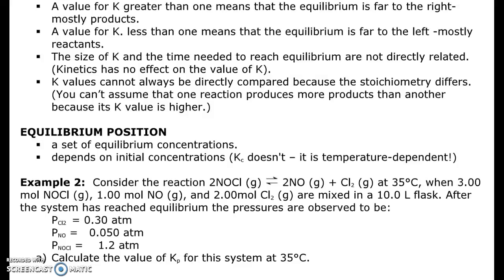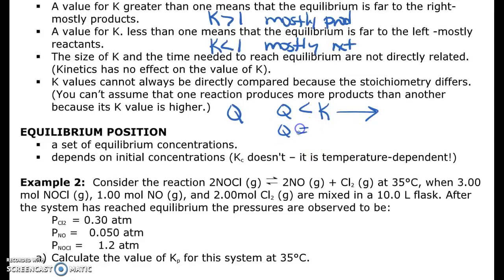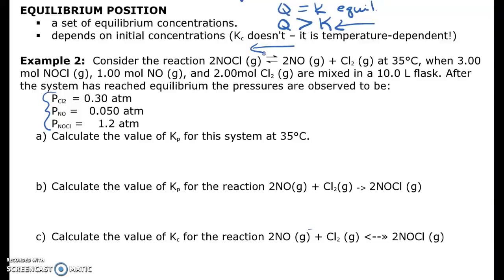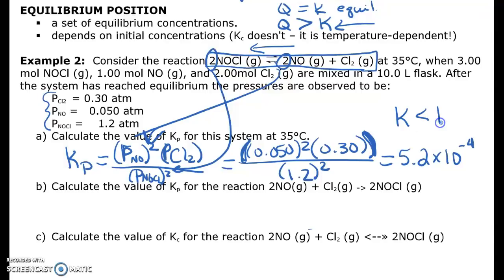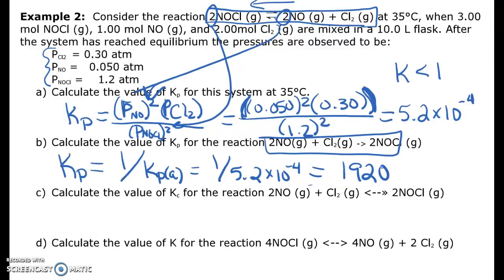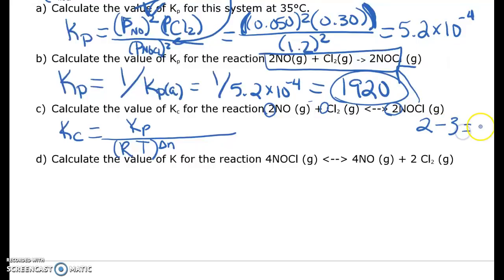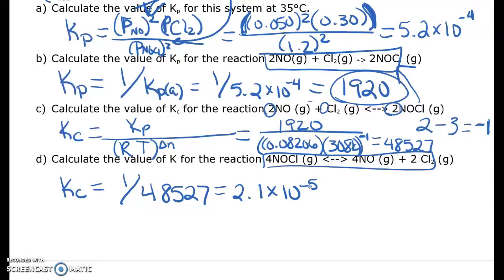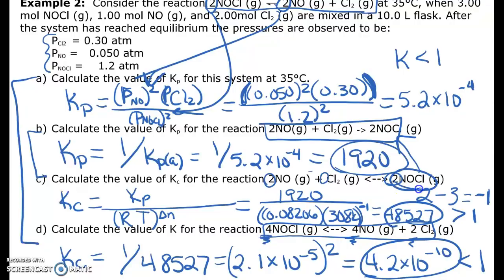AP Chem Equilibrium 2